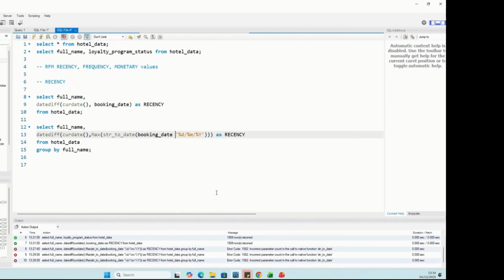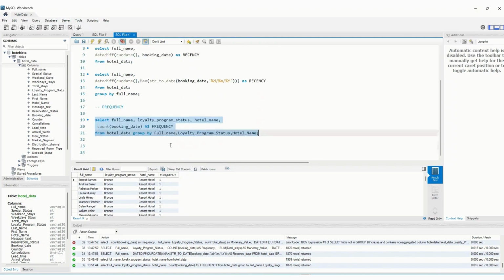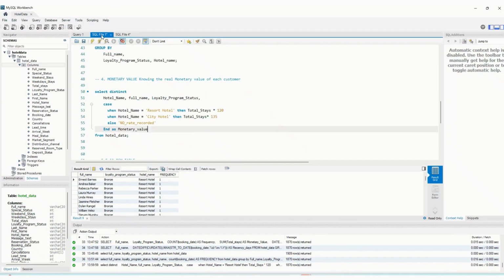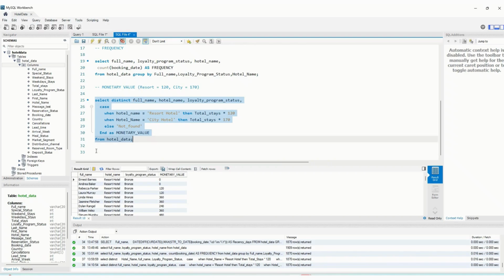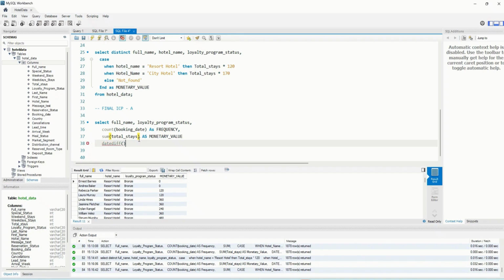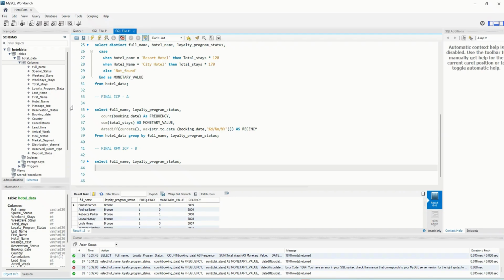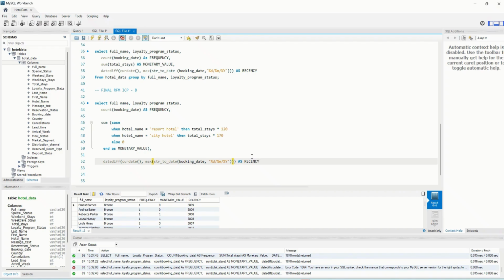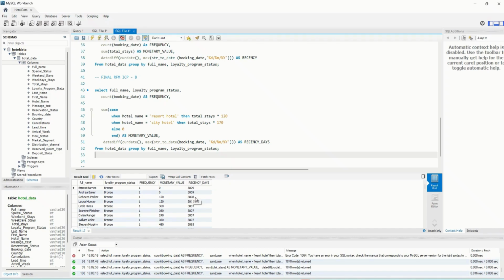MySQL Worksbench for RFM ICP configuration2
This part continues a series of videos on Business Intelligence and Marketing analytics using a set of hotel_data. It uses MySQL Workbench to configure an Ideal Customer Profile from a set of loyalty program outcomes.